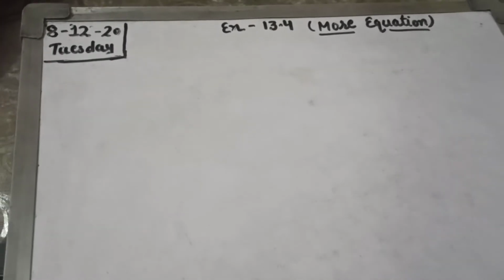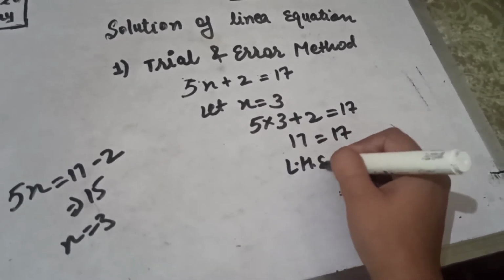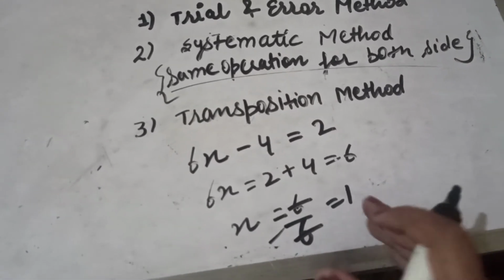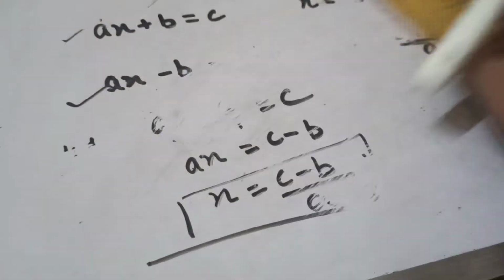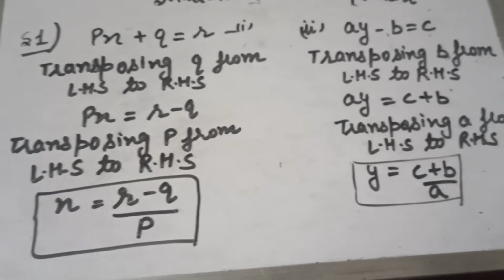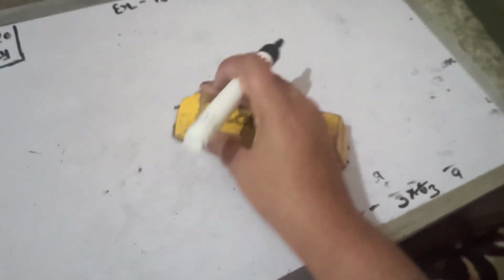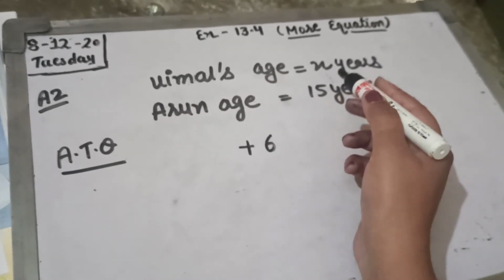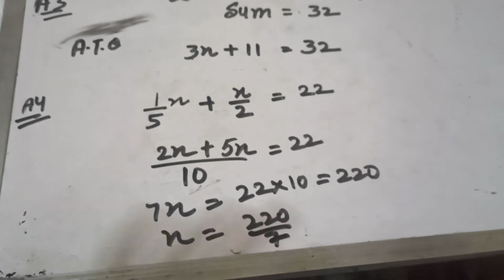class -7 ch-13(13.4)